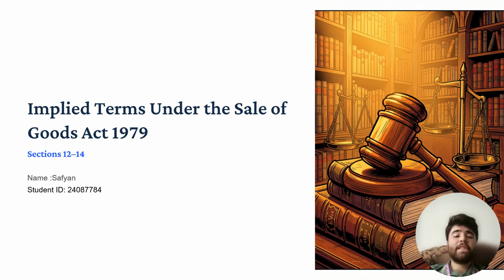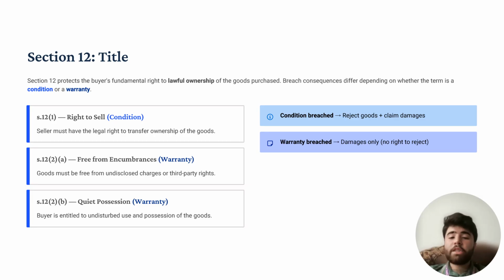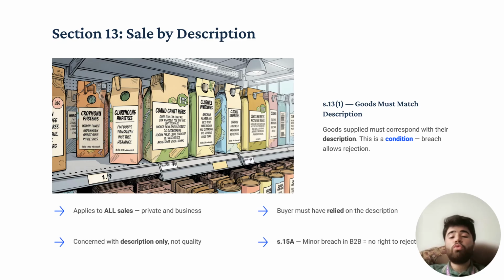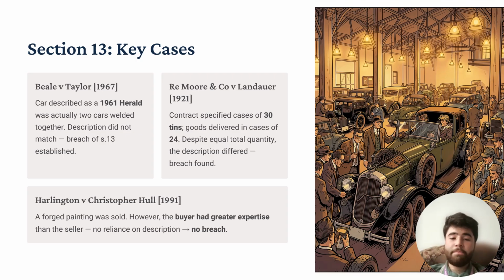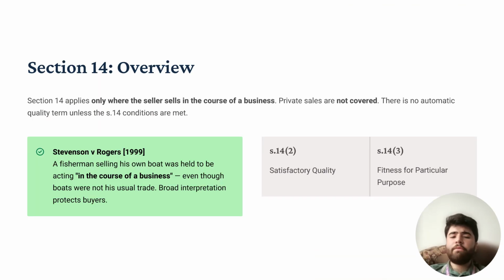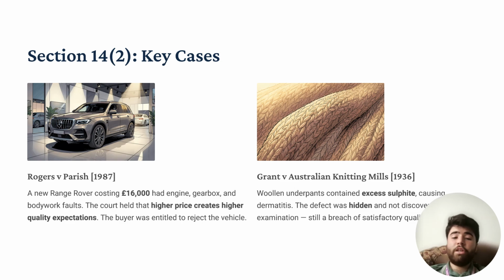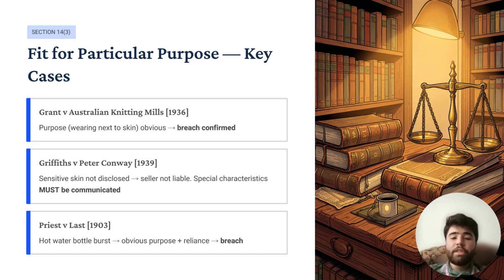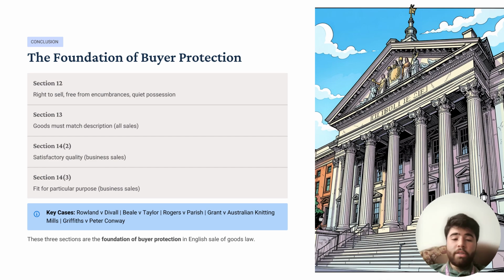18 June 2026